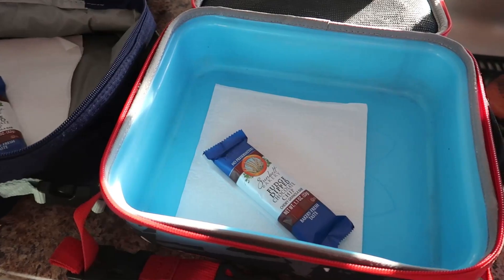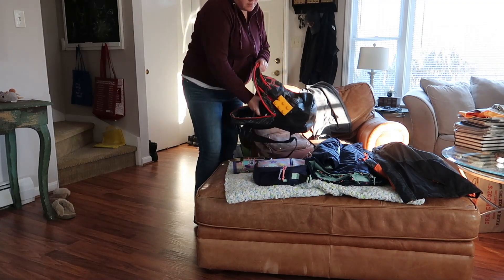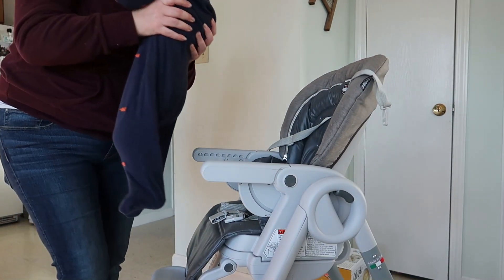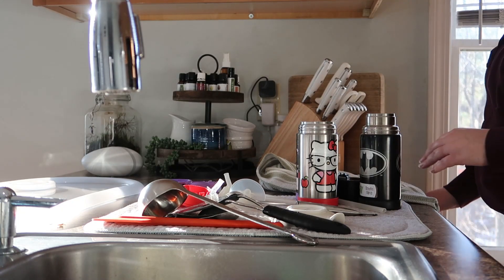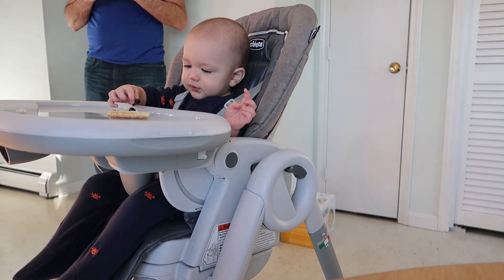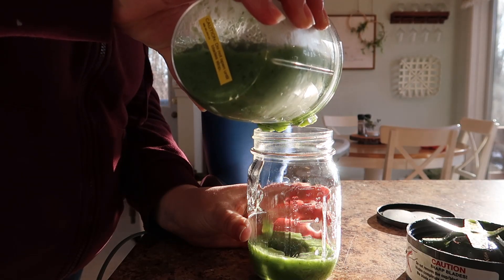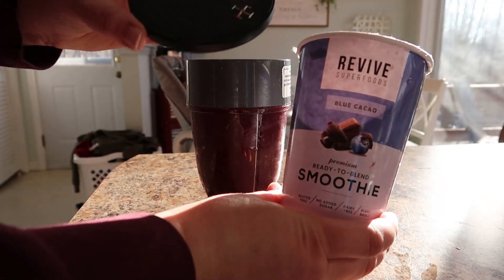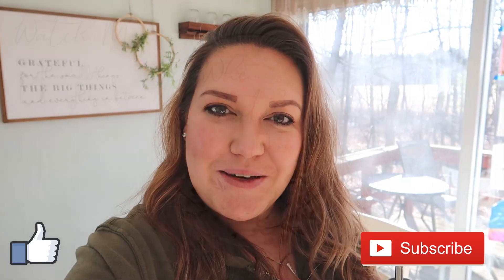Morning Routine | Tips for Busy Mornings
Mornings in our house are busy, with 3 kids and an endless list of things that need to get done. In this video I am sharing some tips to keep your sanity and to keep your morning running smoothly.

(no commitment, pause or cancel at any time)

Amazon Storefront

Come join my Instagram fam: @whenwithjenn